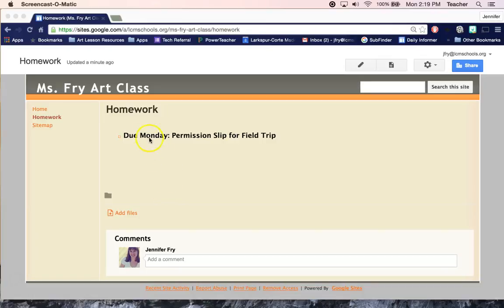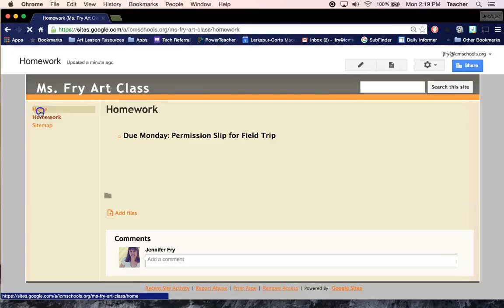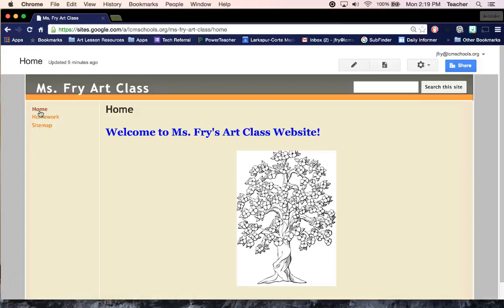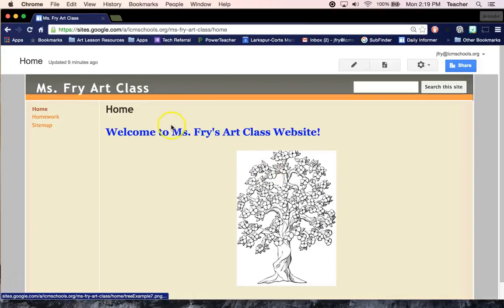New Pages Appear on Navigation Bar - Google Sites Beginner